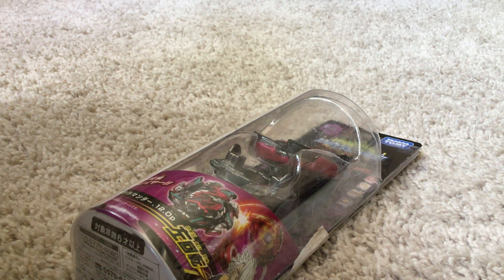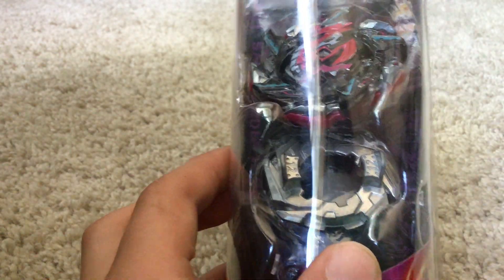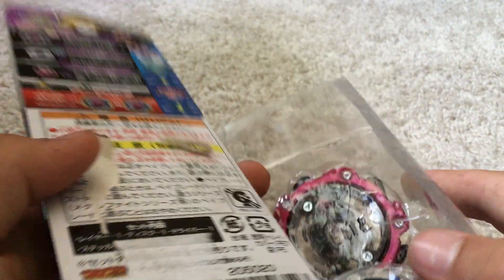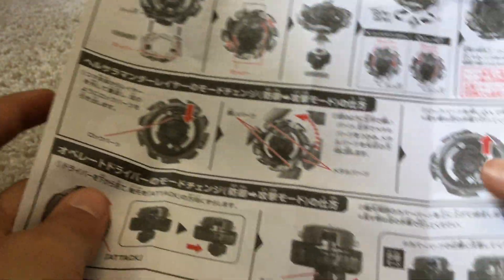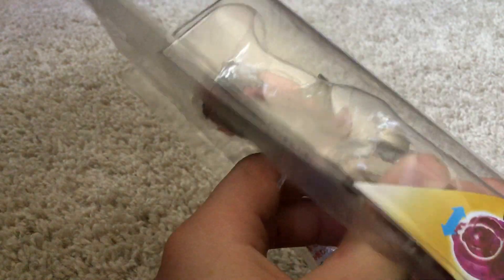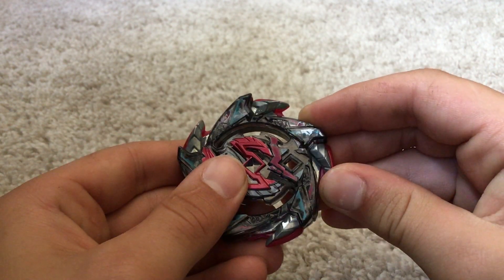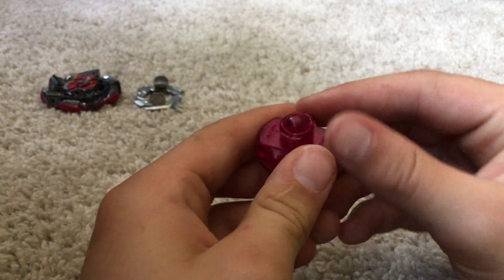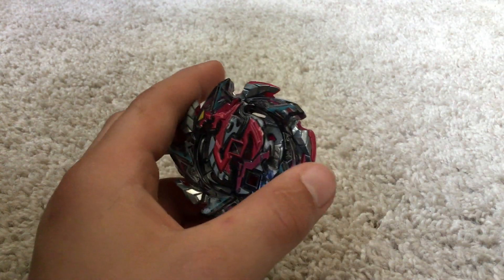Unboxing B-113 Hell Salamander.12.Op Starter | beyblade burst unboxing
Go watch beyblade burst chouz/god/or any other animes at kickassanime.co so go check it out